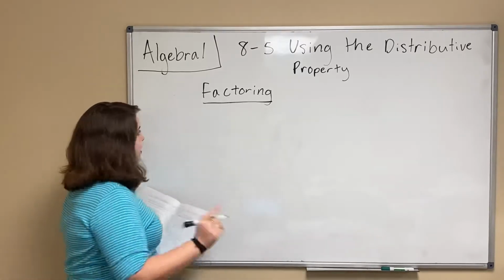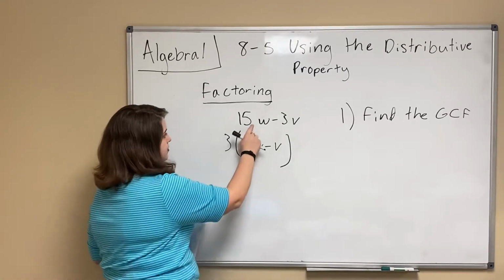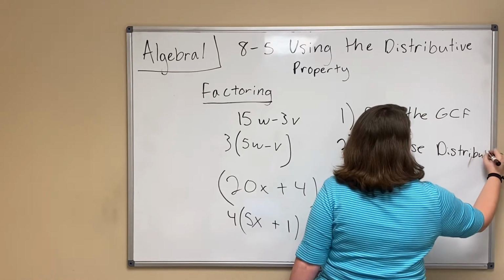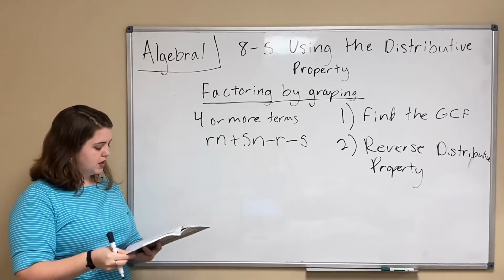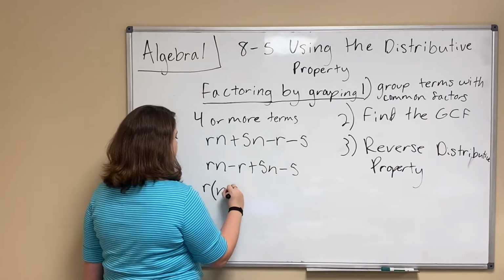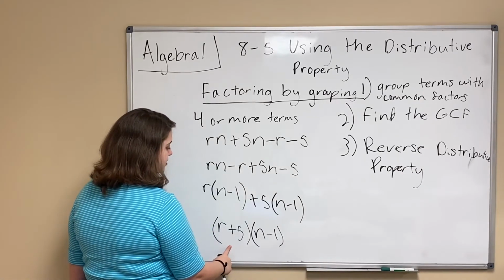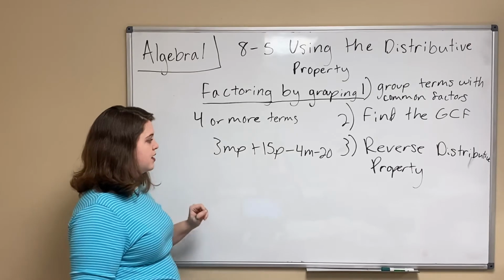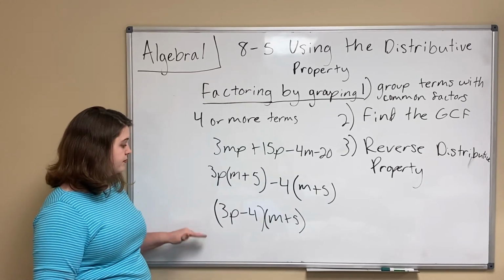8-5 Using the Distributive Property (Part 1)